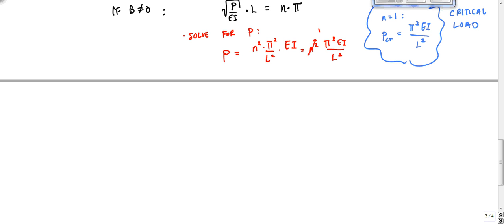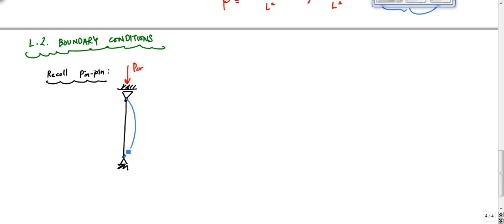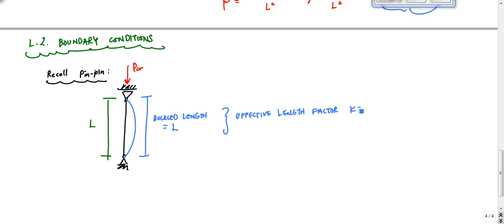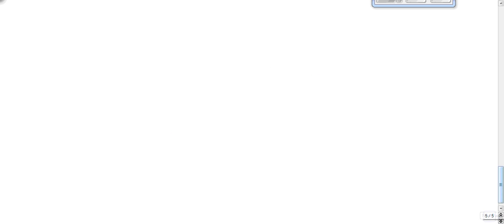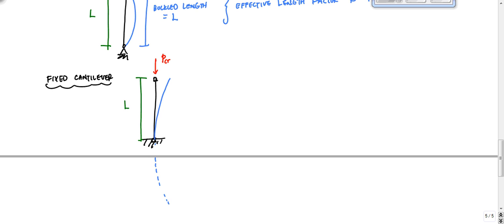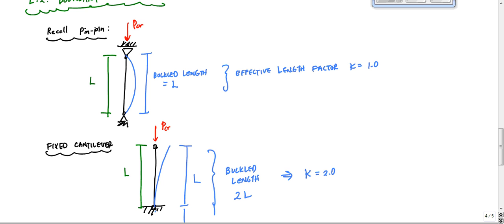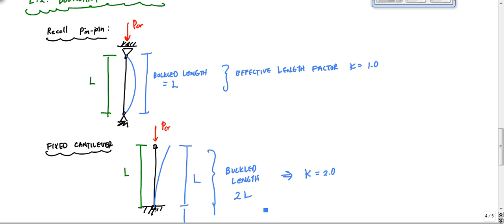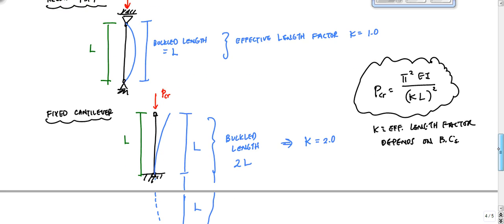Buckling of Columns - OLD (Part 2) - Mechanics of Materials